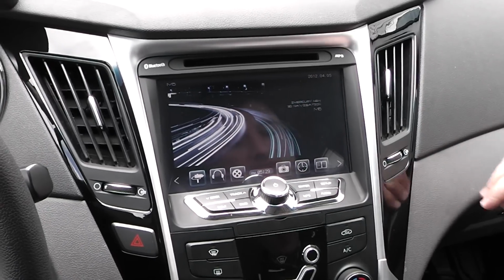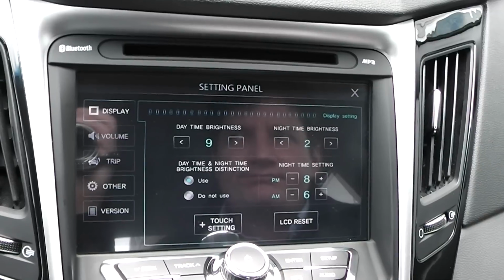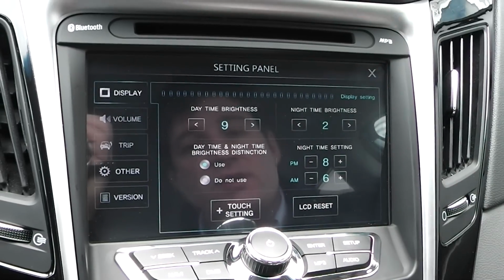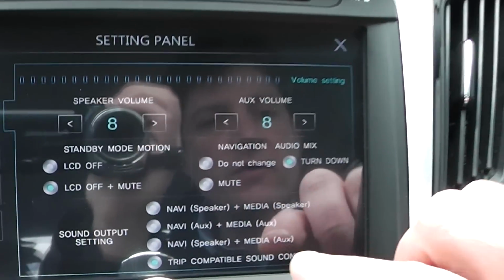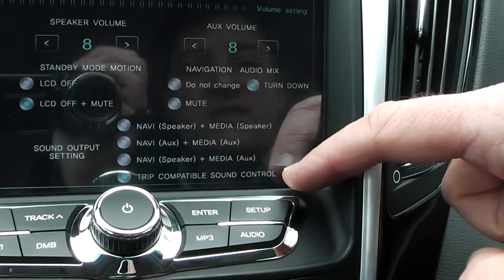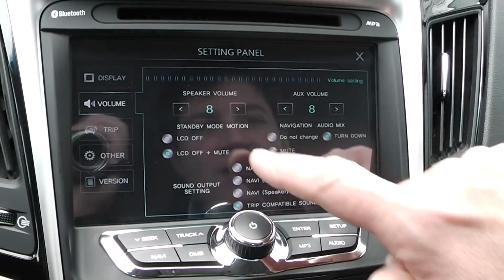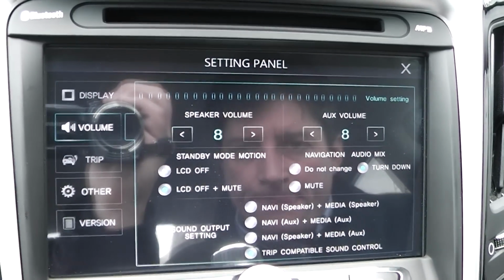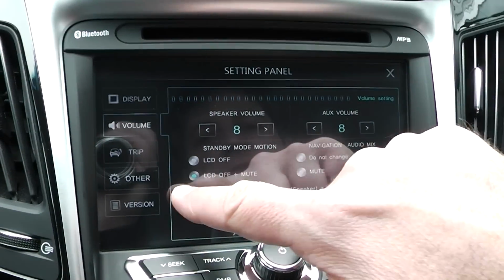Compass-NAV CN-M5 High Perf Navigation Entertainment system for your Hyundai HD part 2 of 10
Settings 1